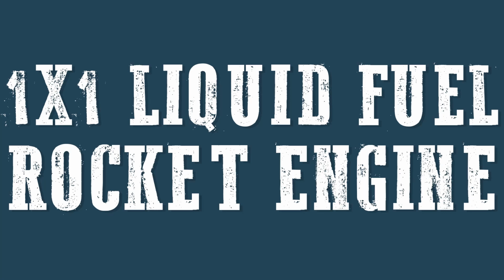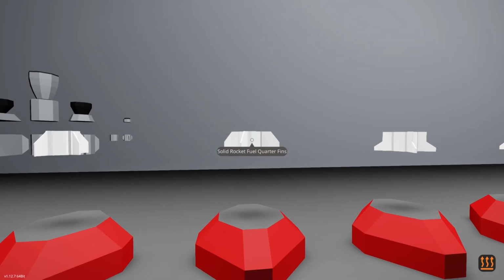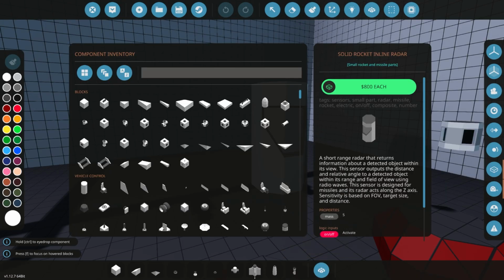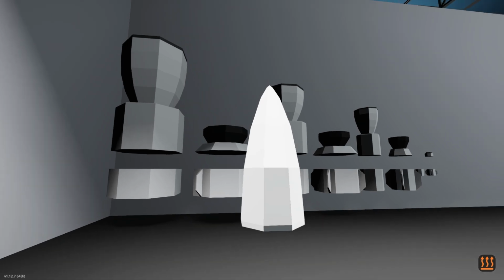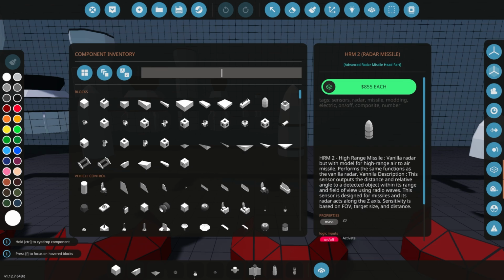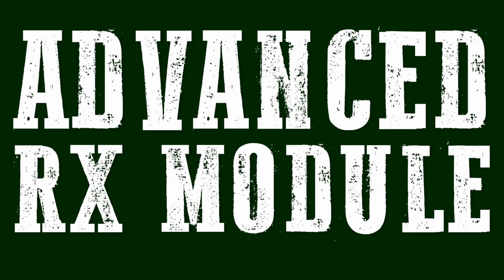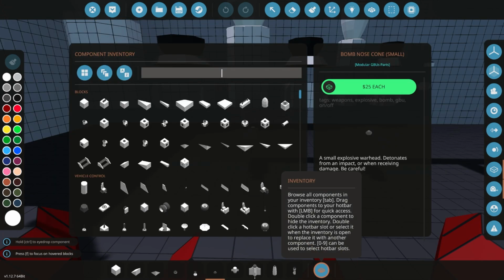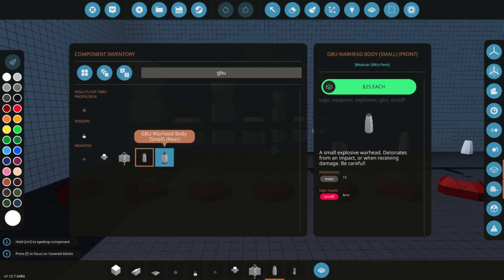Missile & Rocket Mods [Last Updated: 2024-11-03]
Stormworks Modding Forum

⏱️TIMESTAMPS⏱️
0:00​ Intro